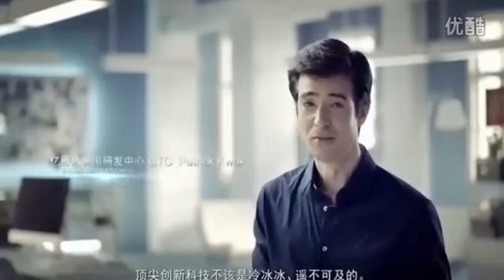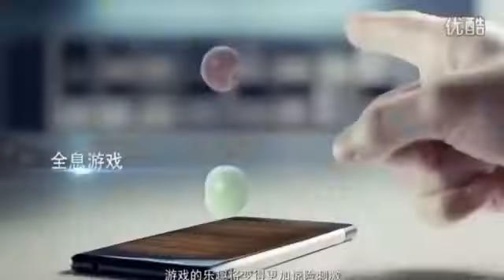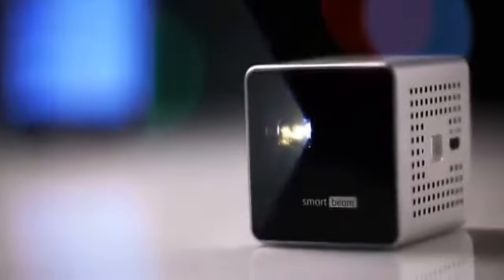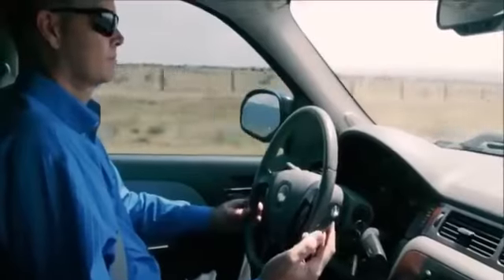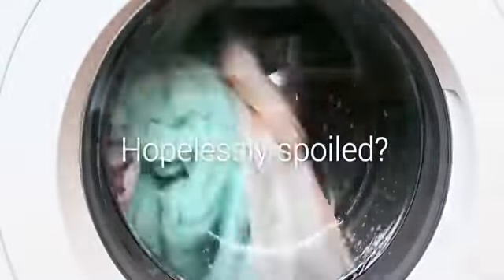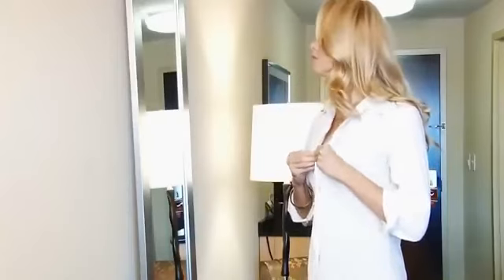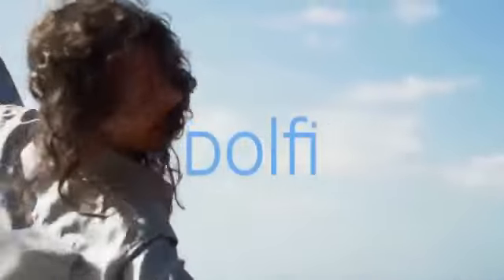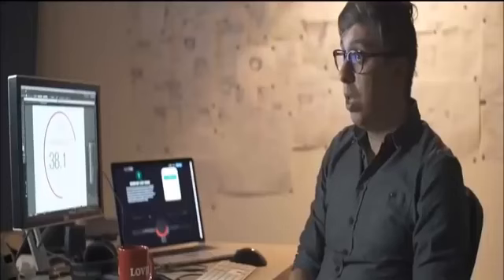Technology Smartphone and Smart Things Coming in 2018